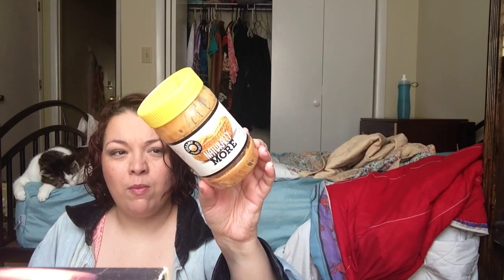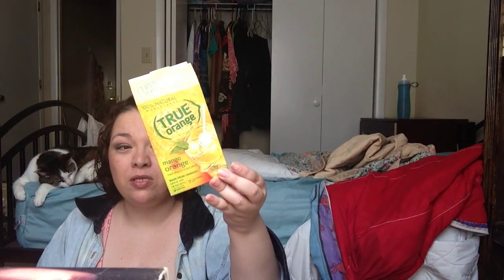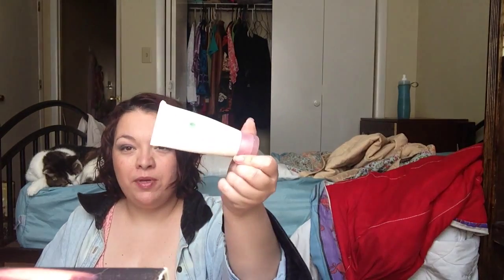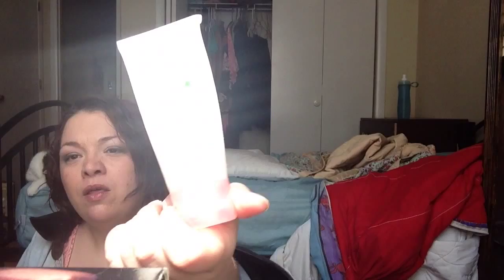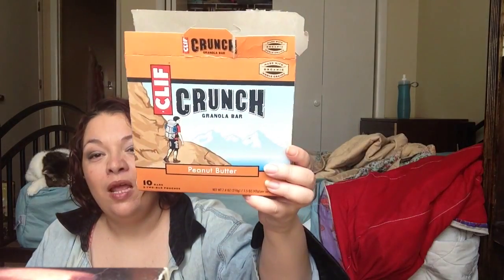May empties Part 2